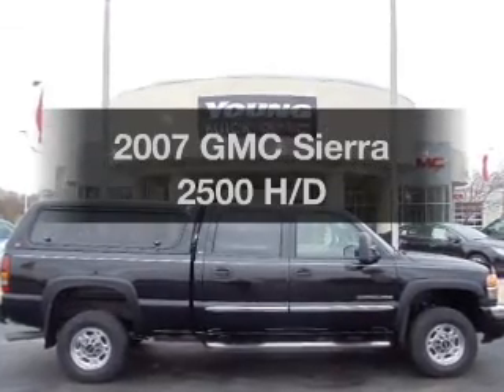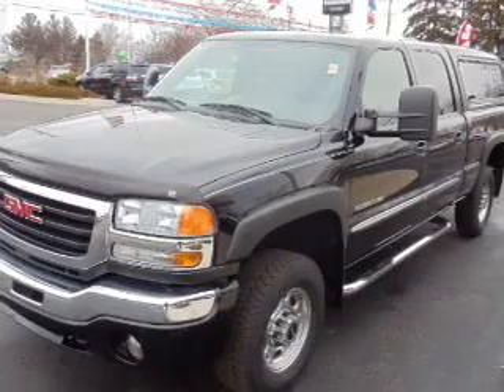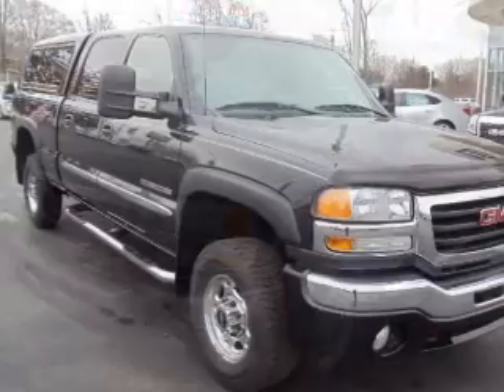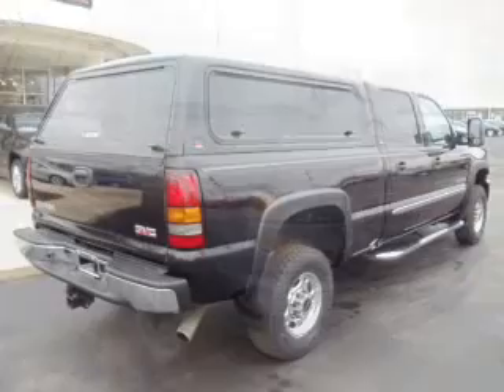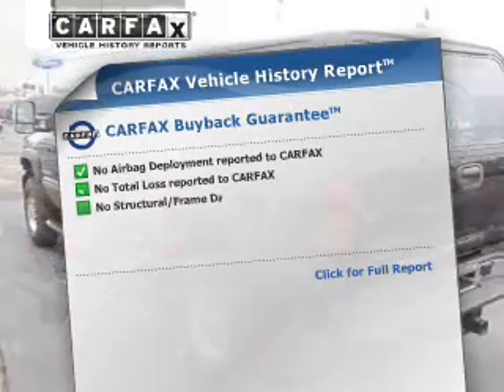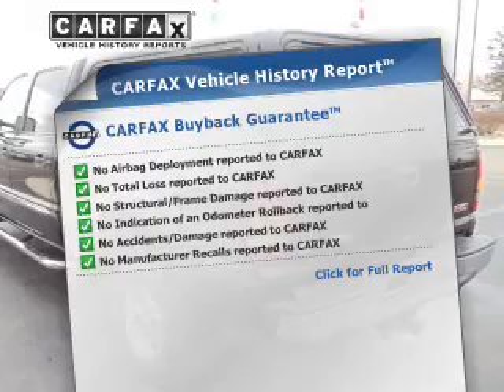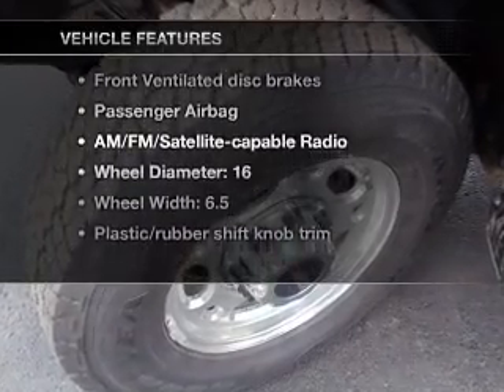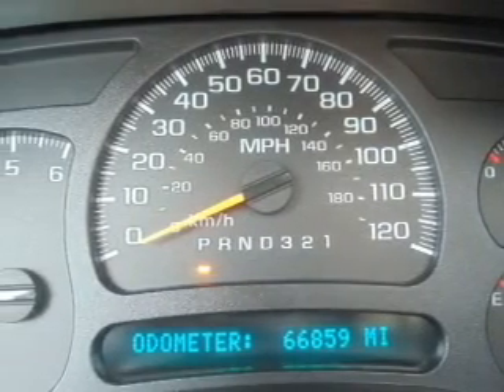2007 GMC Sierra 2500 - Owosso MI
This vehicle represents similar vehicles available at Young Chevrolet Cadillac.
Contact Young Chevrolet Cadillac at (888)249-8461, for availability of specific vehicles.
Year: 2007
Make: GMC
Model: Sierra 2500
Trim: H/D
Engine: 6.0 liter 8 cylinder 16 valve MPFI OHV
Transmission:
Color: Gray
Mileage: 66848
Address:
1418 E. Main St.